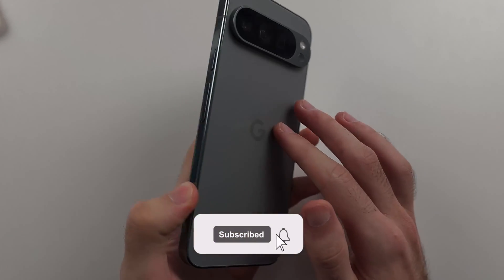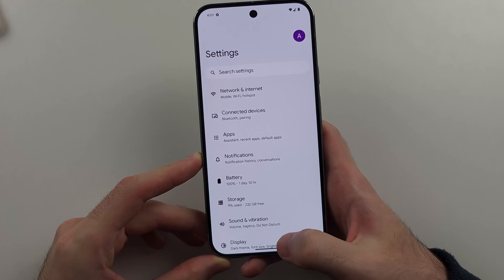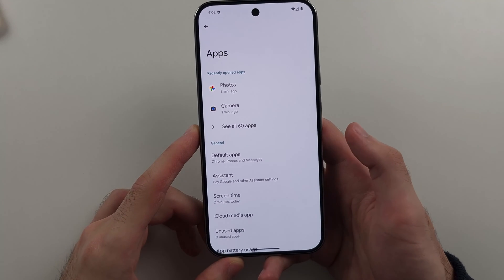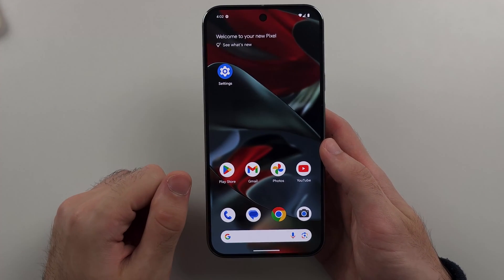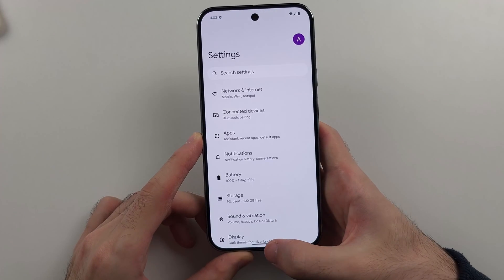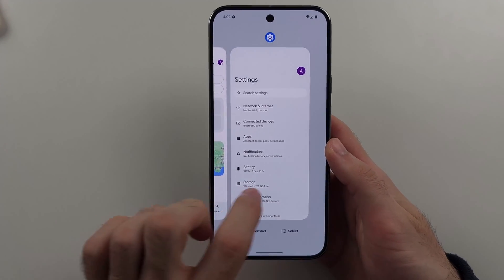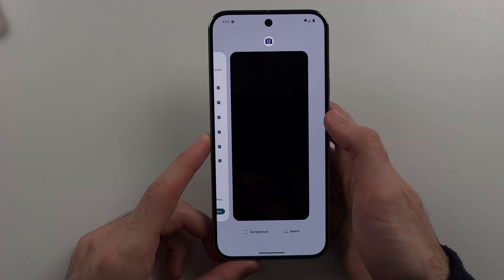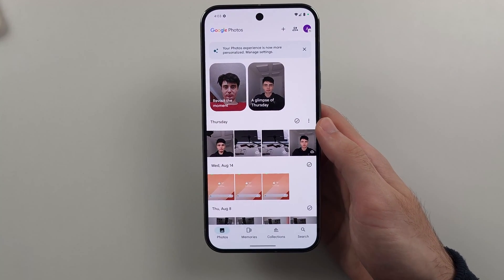How To Use Gestures on Google Pixel 9 Pro (XL) (Swipe Navigation Gestures)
Welcome to our guide on how to use gestures on your Google Pixel 9 Pro or Pixel 9 Pro XL! In this video, we’ll show you how to set up and master swipe navigation gestures for a smoother, more intuitive experience on your device. Learn how to enable swipe navigation, perform common actions with gestures, and customize your navigation settings to fit your preferences. Follow along to enhance your Pixel 9 Pro experience with these handy gesture controls!